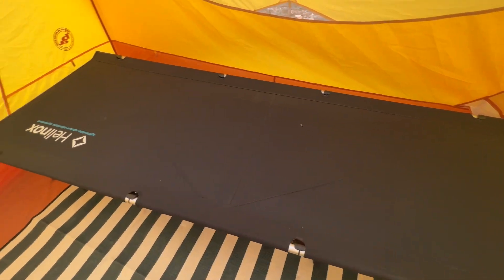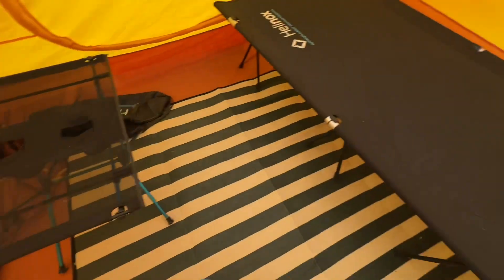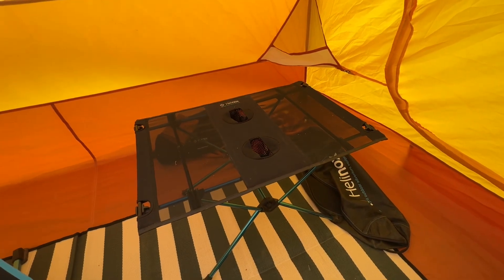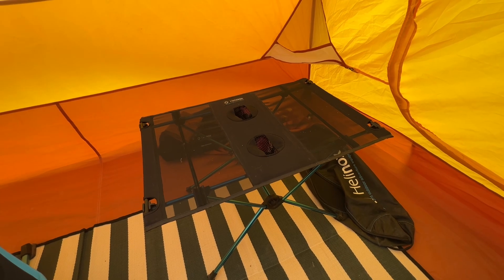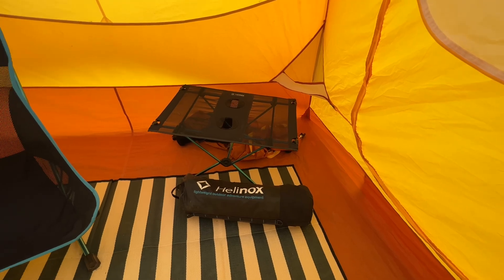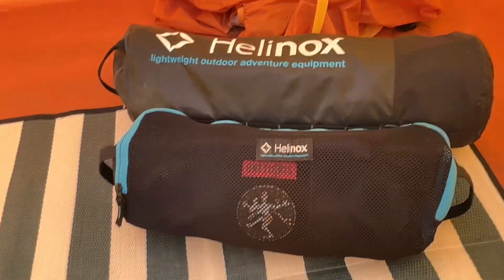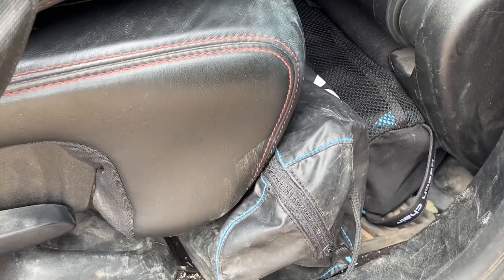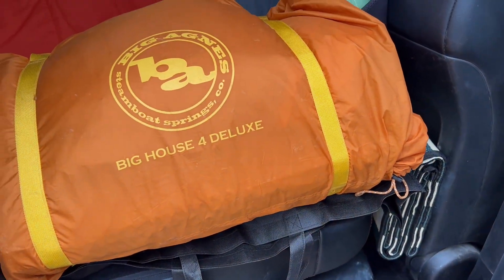Helinox Cot Max Convertible, Table One & Beach Chair + Big Agnes Big House 4, Bear Wake-up & A Deer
Welcome peaceful participants!

Please consider helping the plants and animals (AND Guitar Restorations : ) here in my neck of the woods by sharing an electric interaction to help quickly raise the compassion levels of and for one another!

Thank you so much for visiting, may we all have an amazing day!

Rey : )